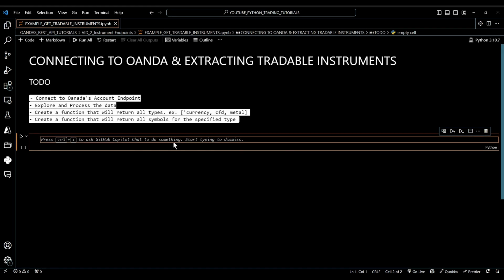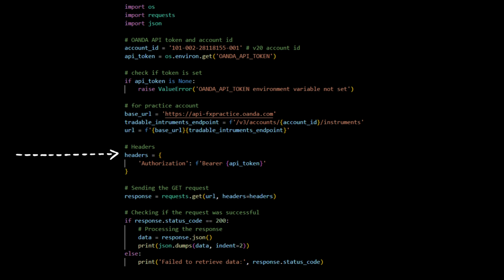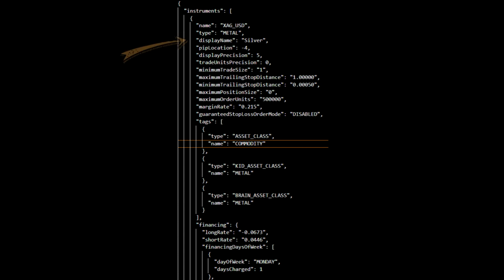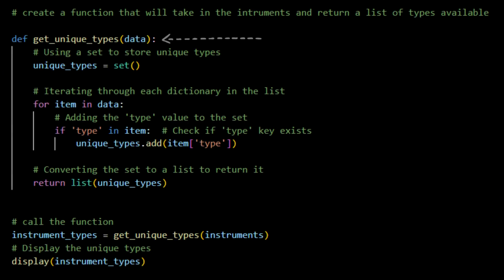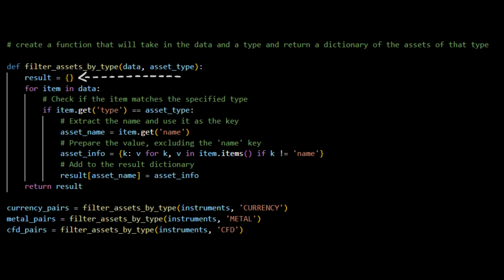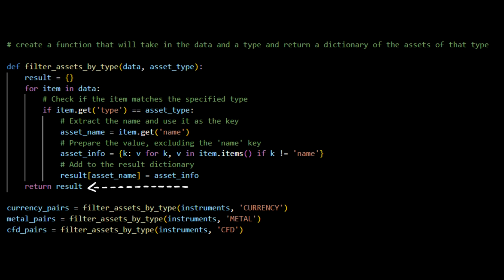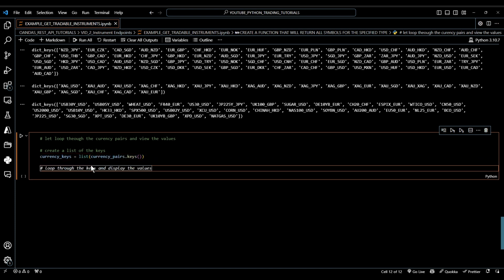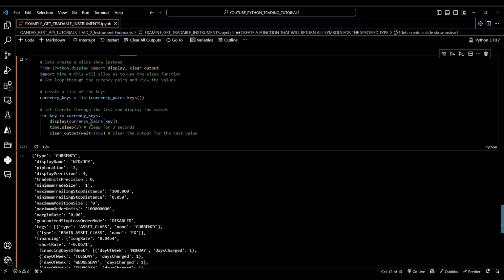Mastering OANDA API: Fetch Tradable Instruments Easily | Finance Coding Tutorial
Unlock the full potential of financial programming with our in-depth tutorial on using the OANDA API to access tradable instruments. Whether you're a beginner or an experienced developer, this step-by-step guide will teach you how to seamlessly connect to OANDA's Account Endpoint, explore and process trading data, and efficiently retrieve all types of tradable instruments like currencies, CFDs, and metals. Perfect for traders and financial analysts looking to automate their strategies or anyone interested in finance coding. Dive into the code with us and enhance your financial programming skills today!

    ⭐️Course Contents⭐️
⌨️ (0:00:00) Intro
⌨️ (0:01:46) Sections Explained
⌨️ (0:02:15) Connecting to Oanda's Instrument Endpoint
⌨️ (0:05:10) REST API URL's
⌨️ (0:05:18) Running our Script
⌨️ (0:08:17) Sections Review
⌨️ (0:08:38) Building & running get_unique_types Function
⌨️ (0:10:33) Building & running filter_assets_by_type Function
⌨️ (0:16:16) Creating a Slide Show
⌨️ (0:18:20) Thank you message